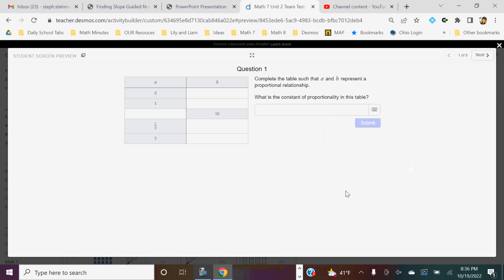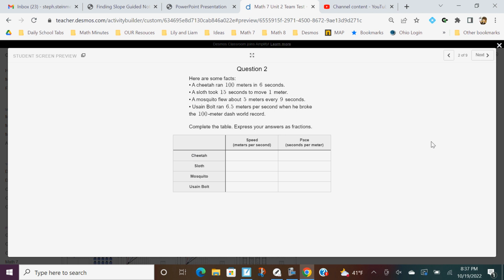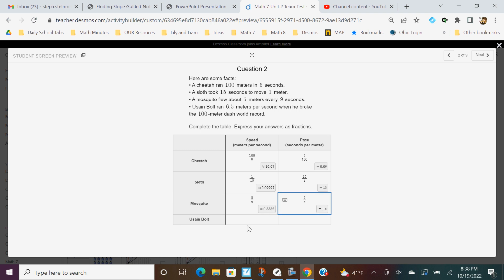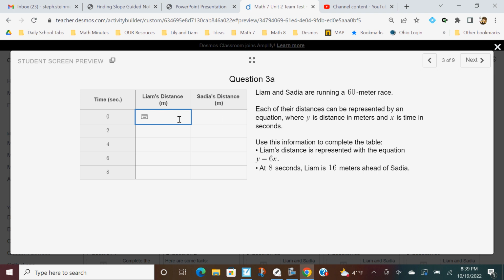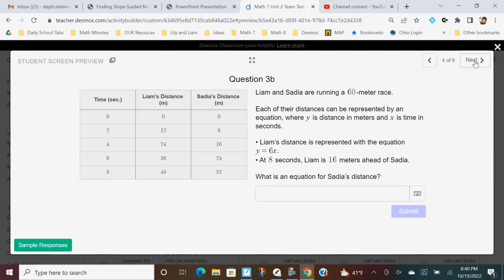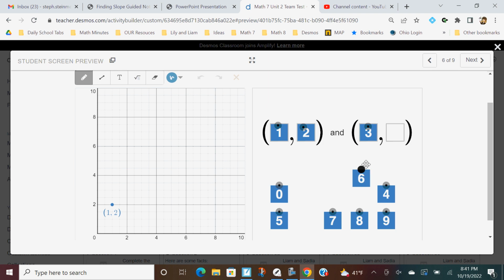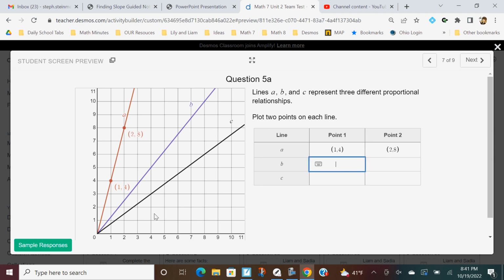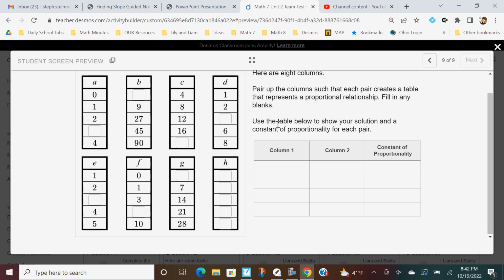Math 7 Team Test Unit 2